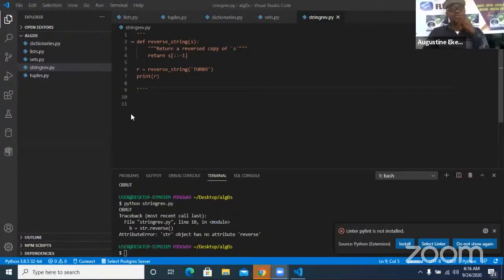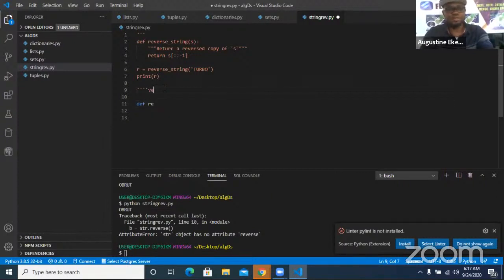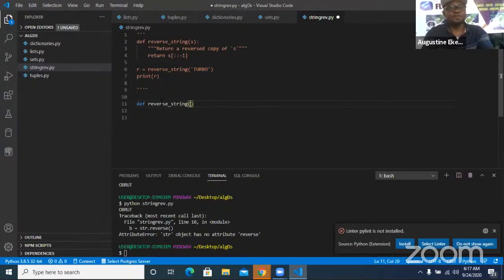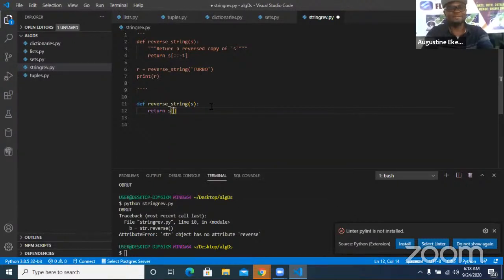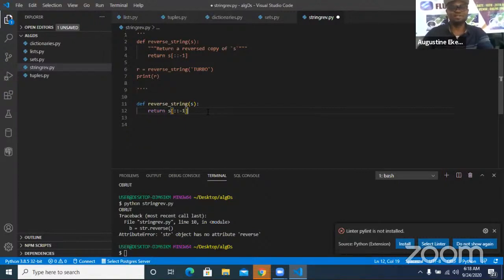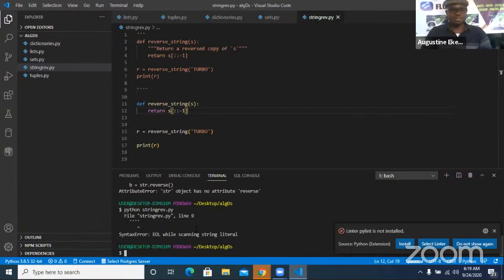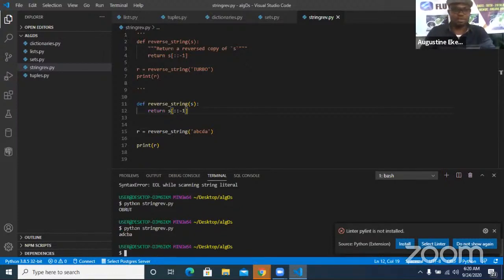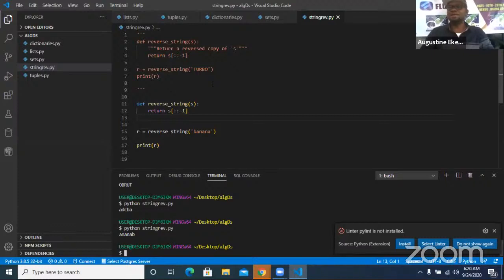Python Django Web App Development